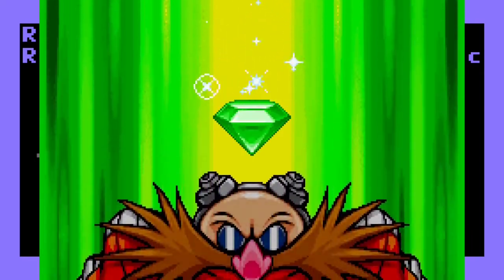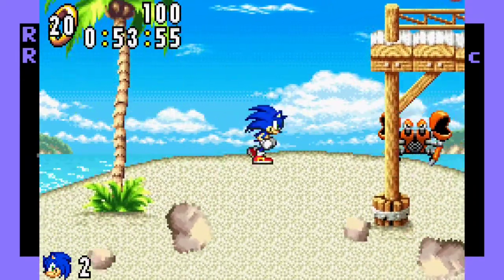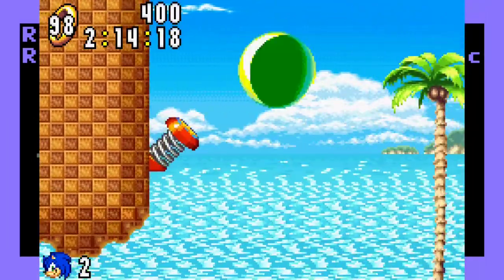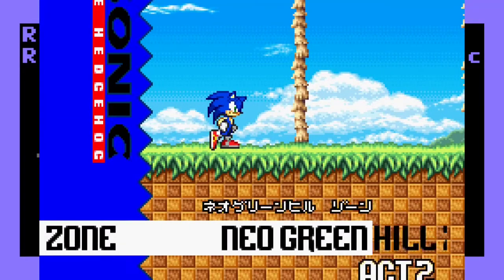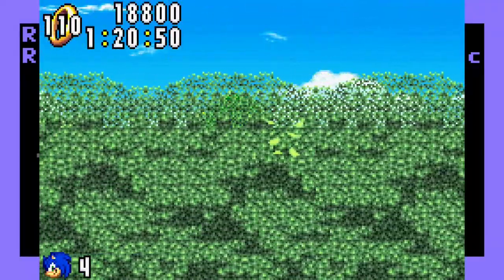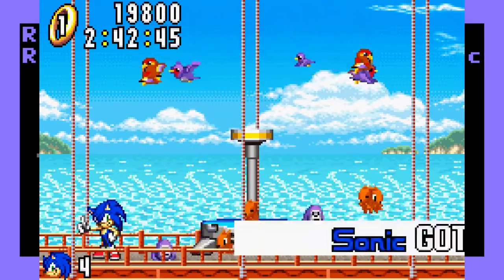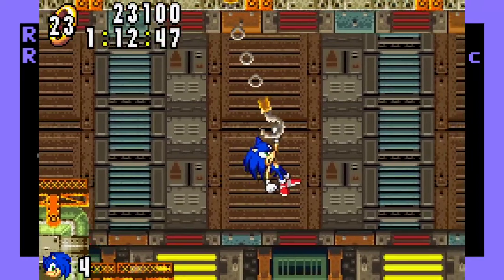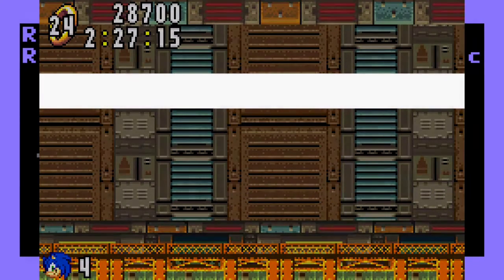Nintendo Blast Processing - Sonic Advance - Game Boy Advance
It's blast processing on the Nintendo Game Boy Advance with Sonic Advance, a class Sonic adventure platform game on Nintendo's handheld game system.